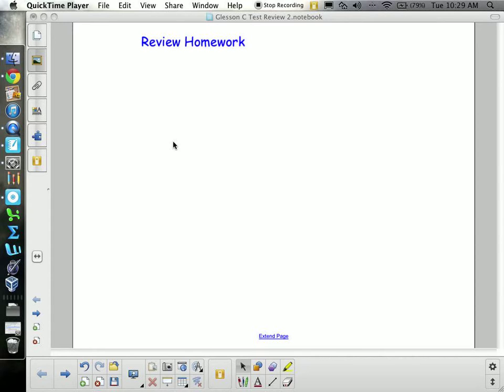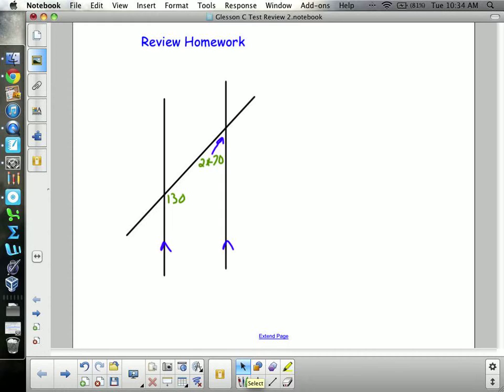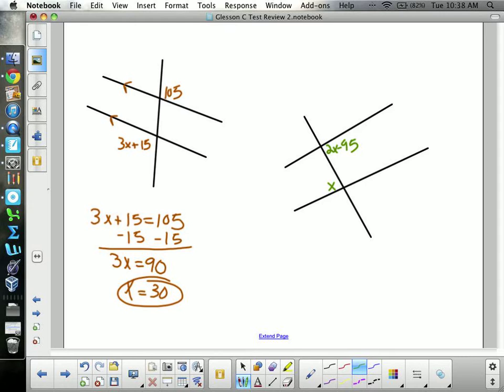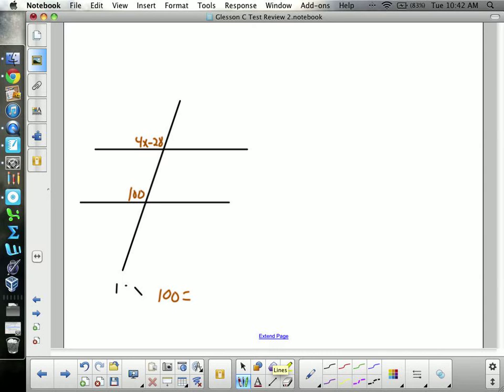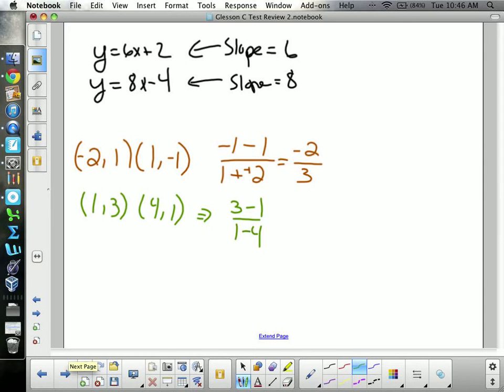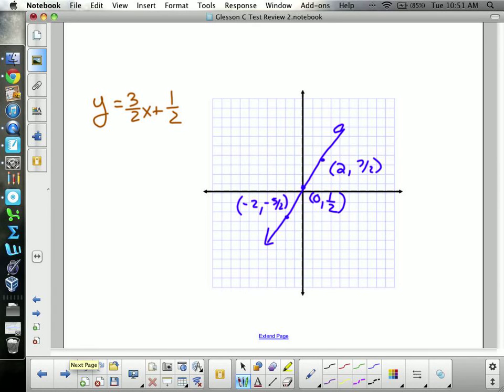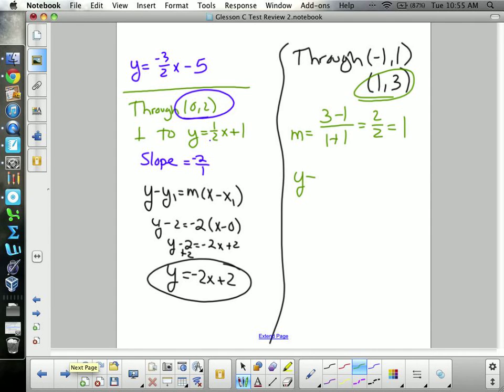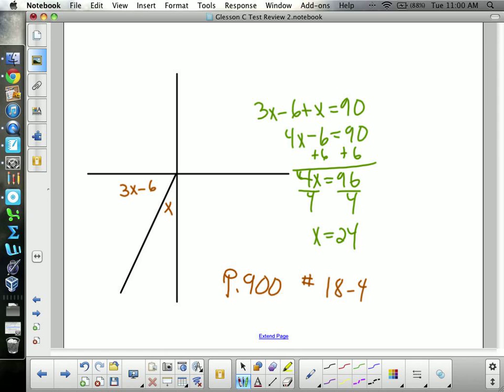Unit C Test - Final Review - Dorn